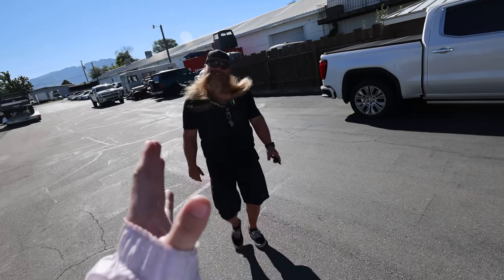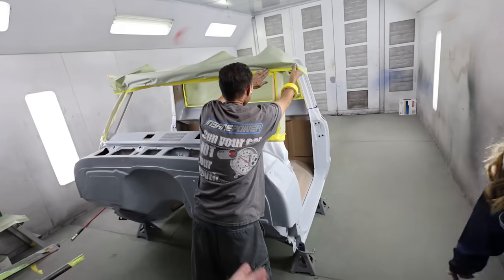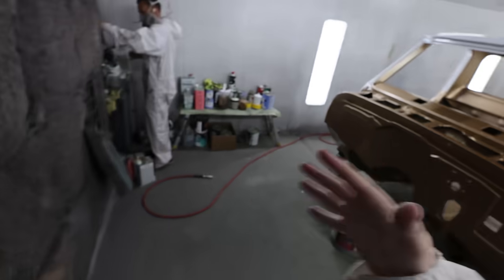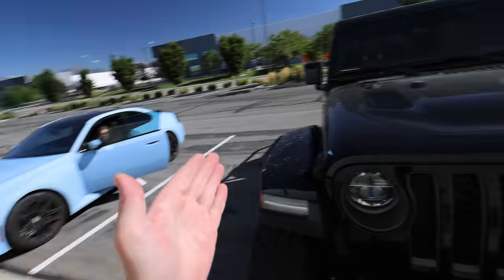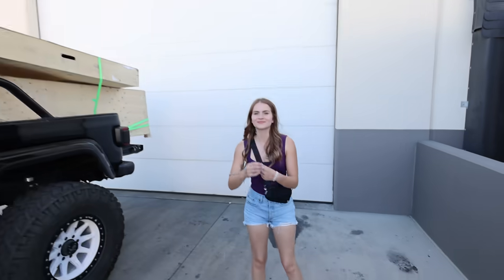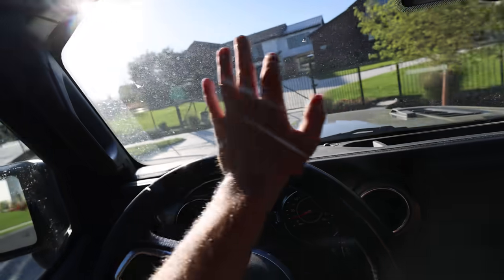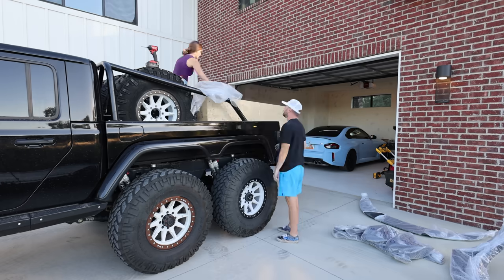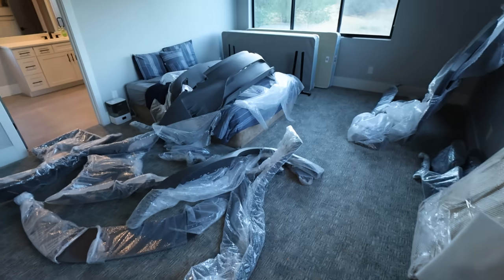$70,000 Christmas Present has ARRIVED!!!